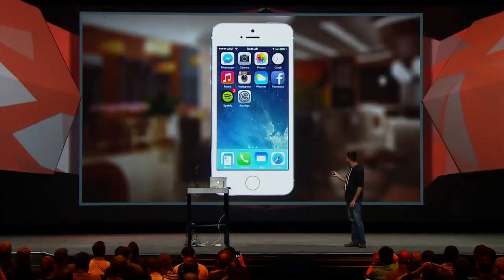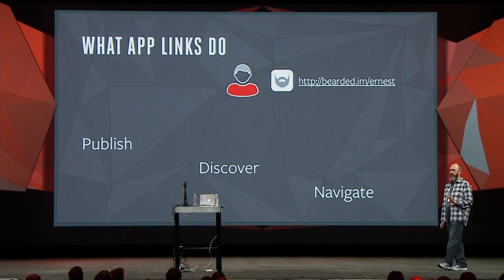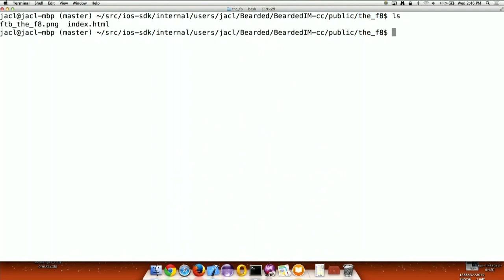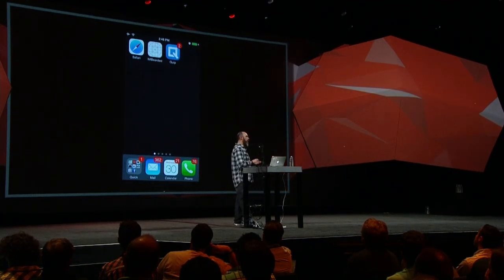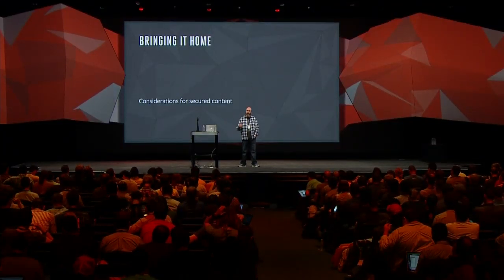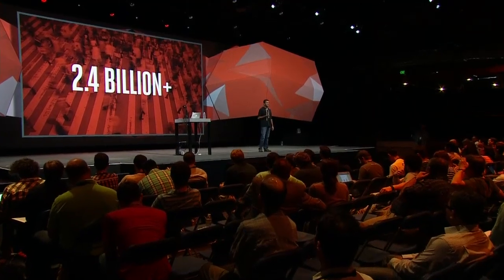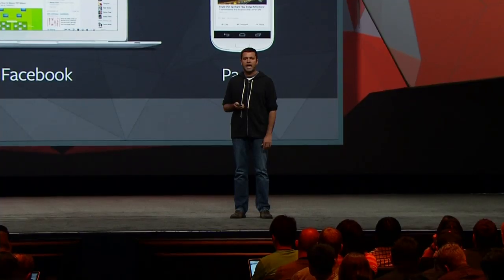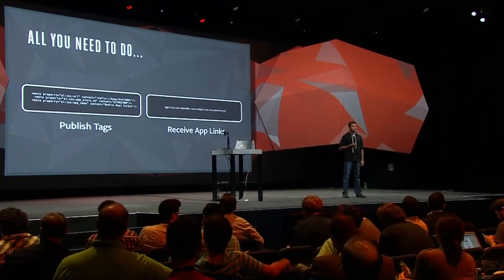Build: App Links - Linking Made Simple and Easy on Mobile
App Links is an open cross-platform solution for linking directly to a native app. Learn how to make your app linkable and link to other apps to improve your user experience, engagement and advertising.

Speakers: Jason Clark, Engineering Manager at Facebook and Vijay Shankar, Product Manager at Facebook